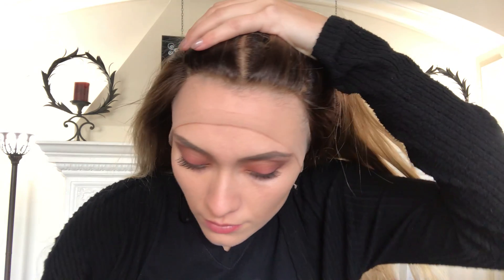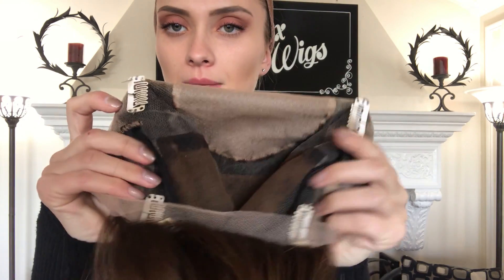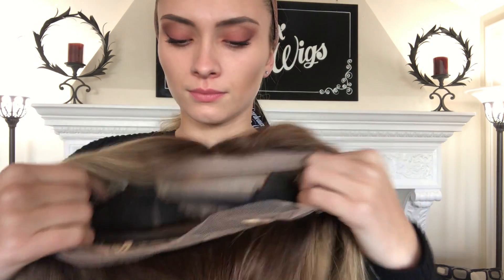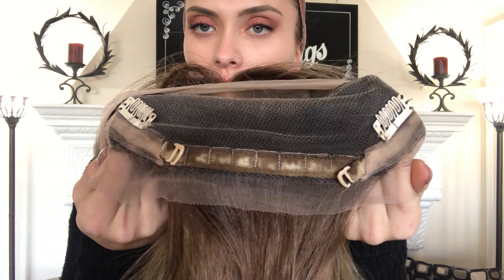# 2608 GARDEAUX WIGS (MEDIUM CAP)